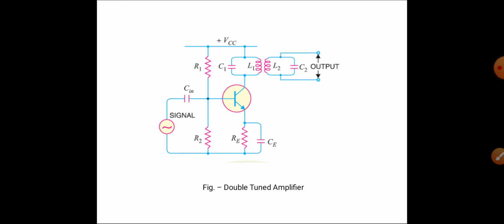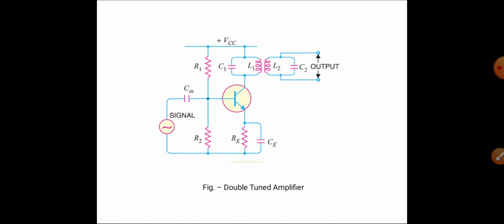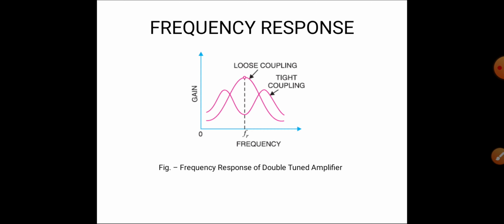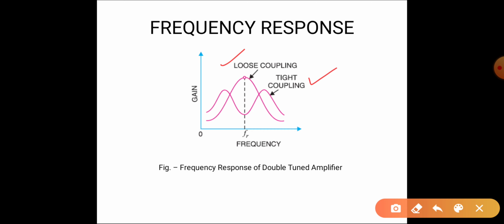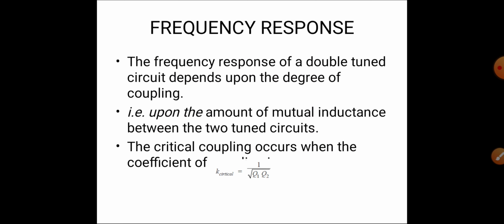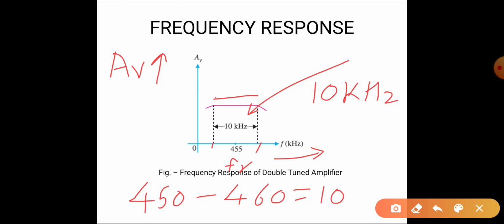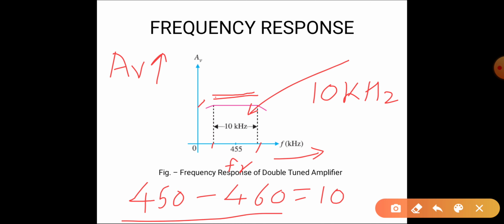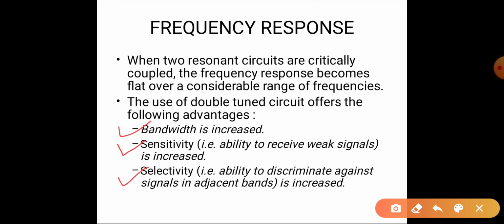LECTURE 14: Double Tuned Amplifiers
Double Tuned Amplifiers